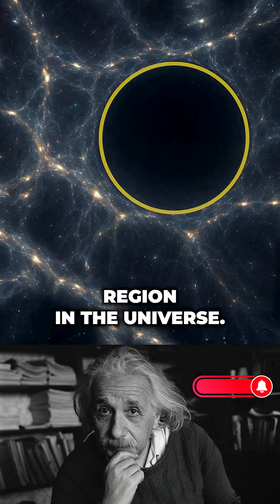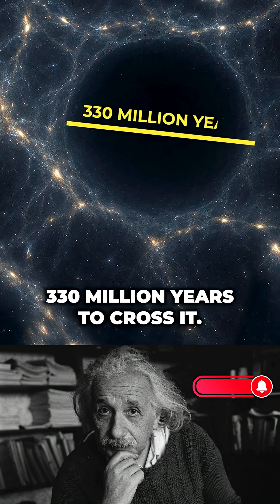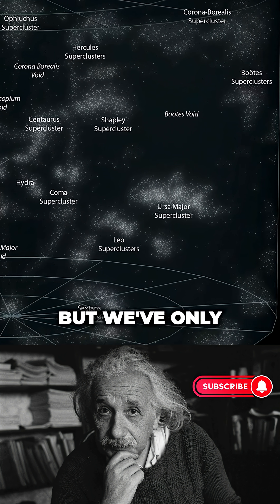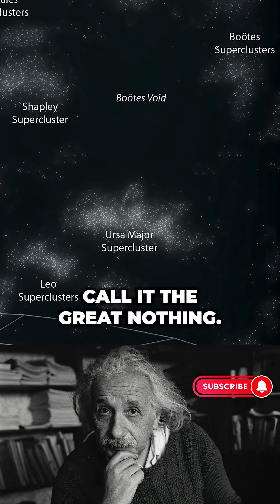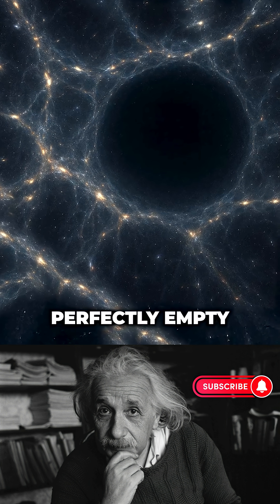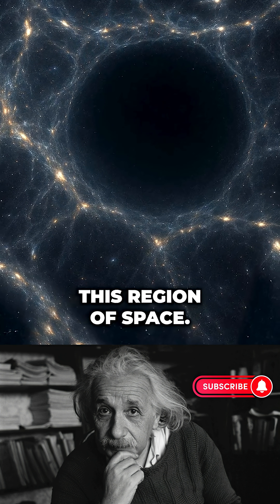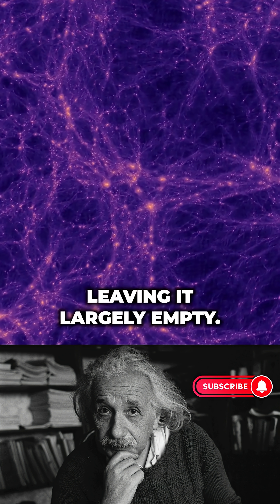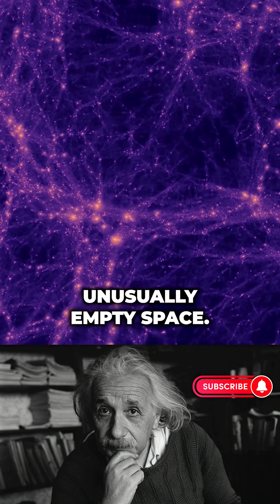Sigma Physics | 🌌 The Boötes Void: Exploring the Great Nothing in Space